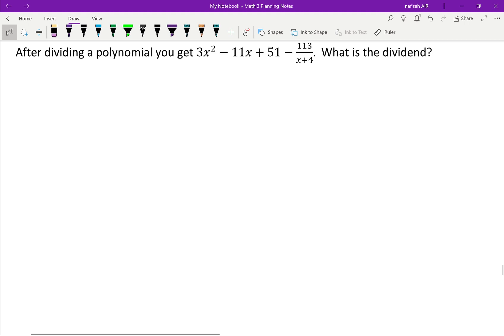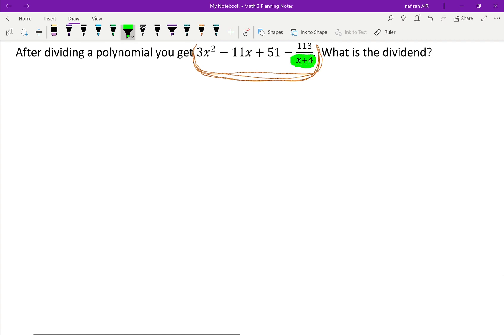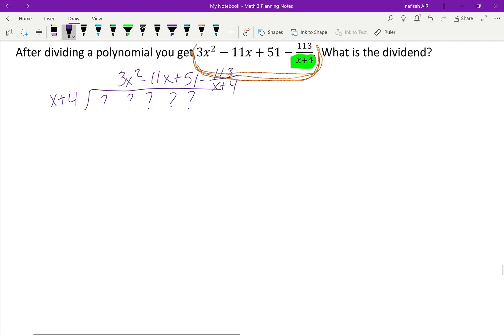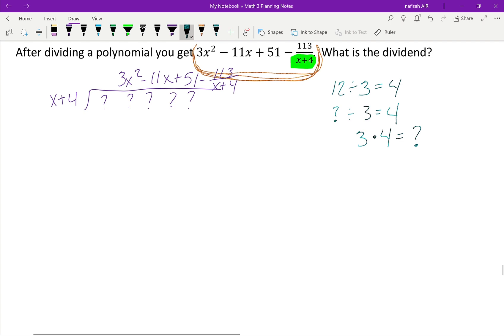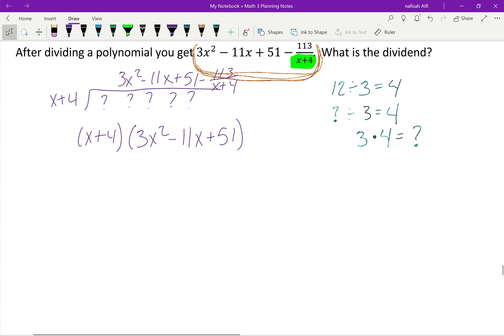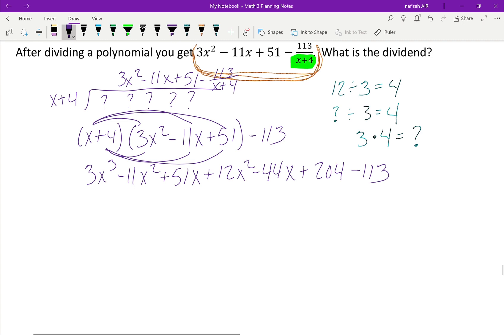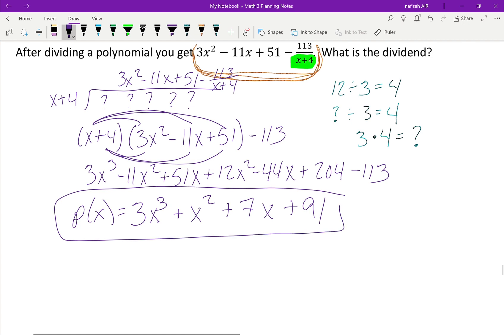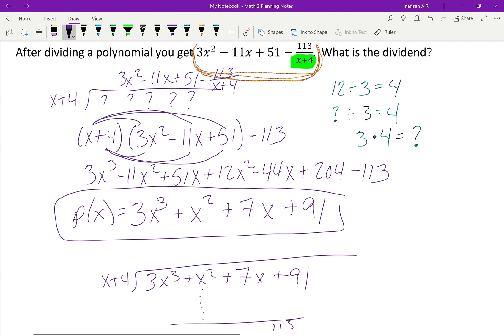Find the Dividend of Polynomial Division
In this video, you will learn how to find the dividend of a polynomial division problem given the quotient.